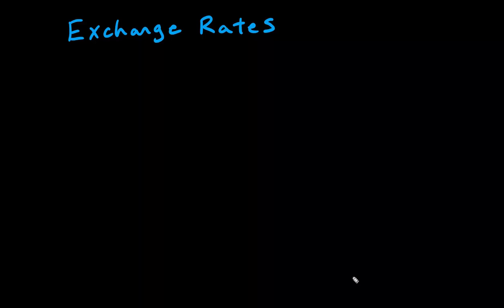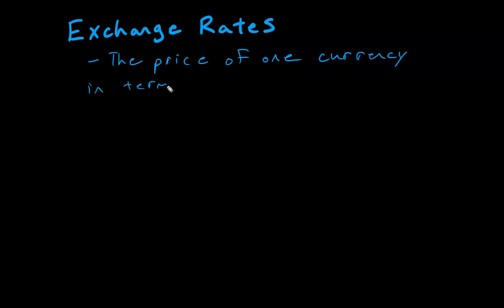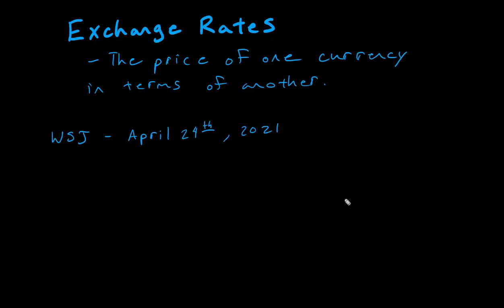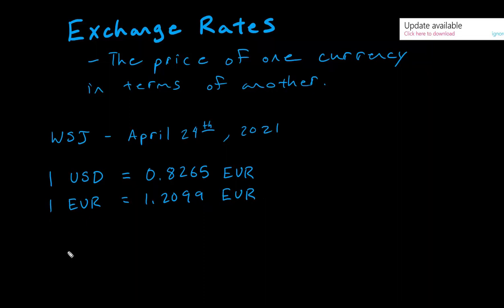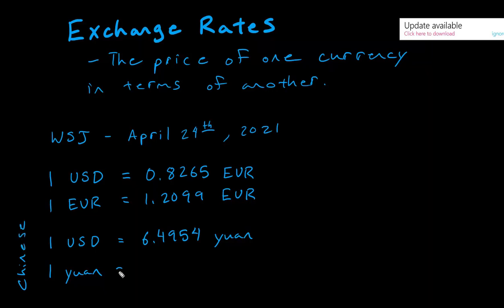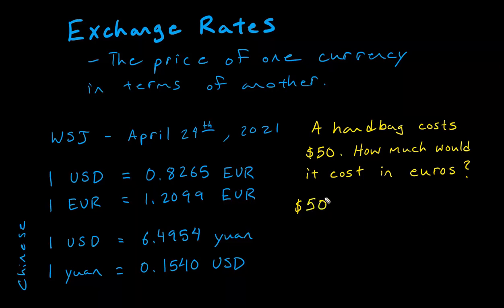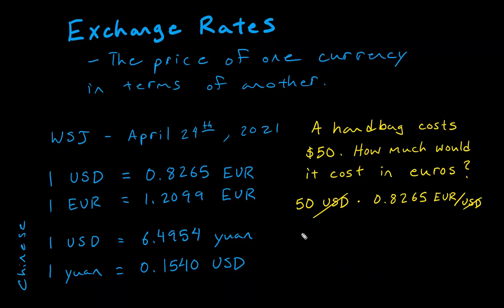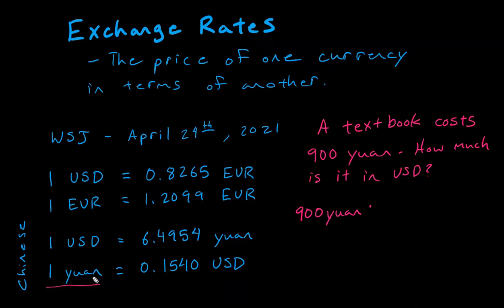Ch 38 - International Trade - Exchange Rates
This video introduces exchange rates, and provides examples for converting prices in one currency into another.